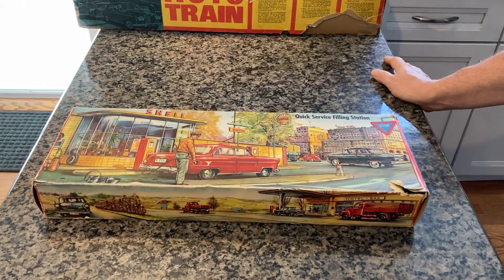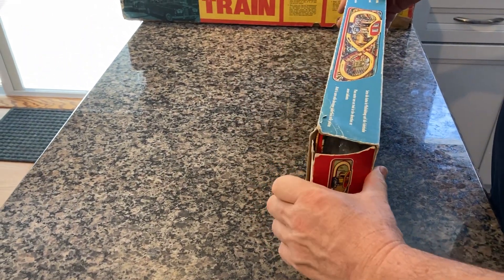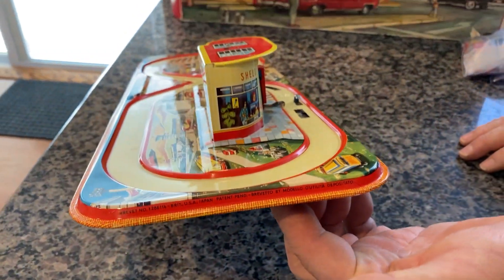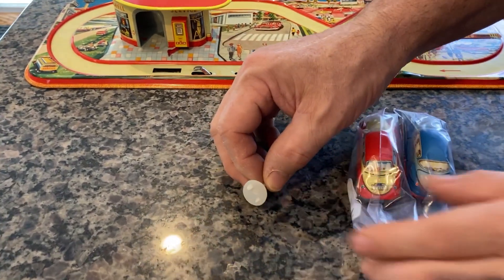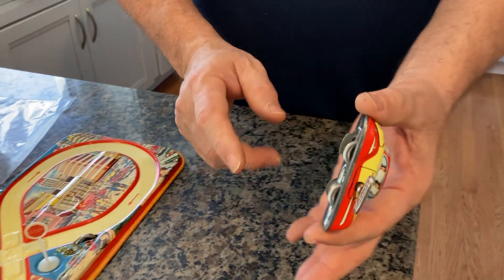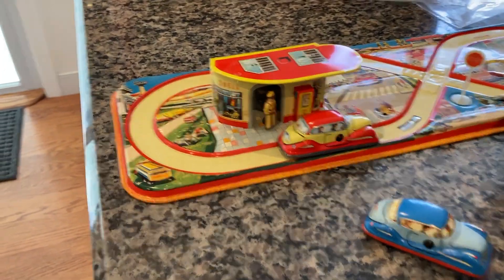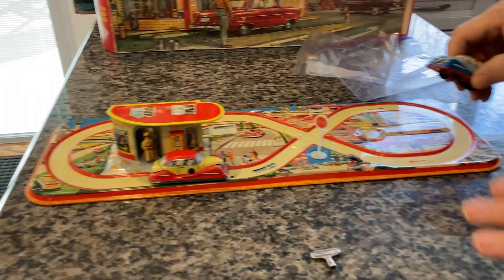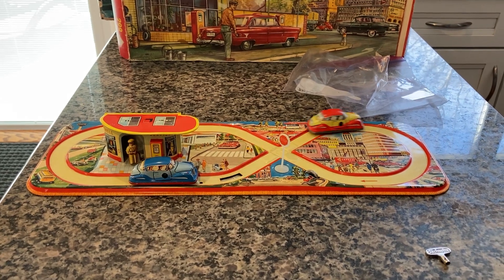VINTAGE 1960 TECHNOFIX NR. 299 QUICK SERVICE FILLING STATION. 100% COMPLETE, WORKING AND W/BOX.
1960 GAS STATION FROM TECHNOFIX. NR. 299. TIN BASE W/2 CLOCKWORK ORIGINAL CARS. WITH BOX, KEYS AND STOP SIGN. VIDEO MADE BY AND FOR GEM.BROTHER.911 FOR EBAY.